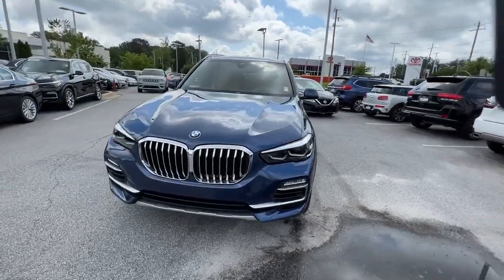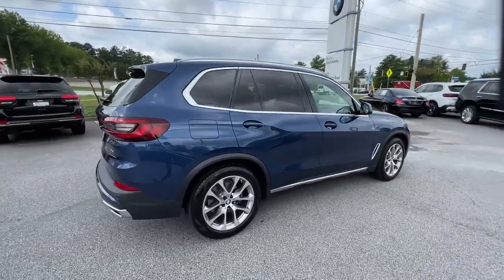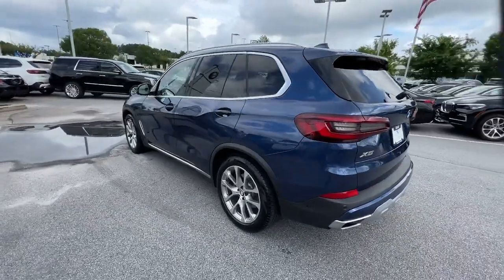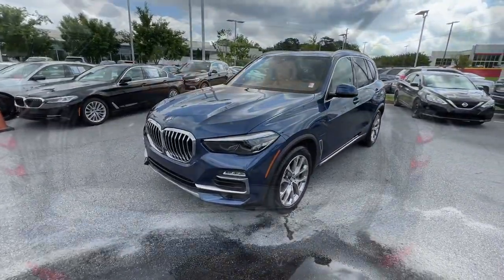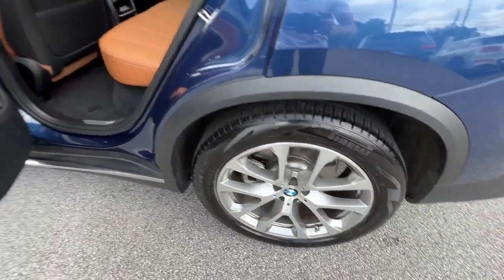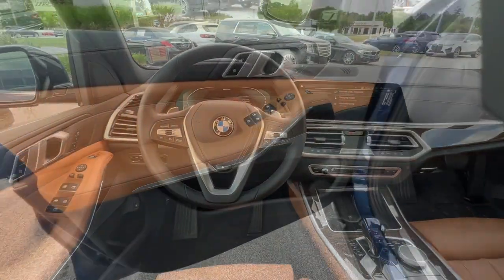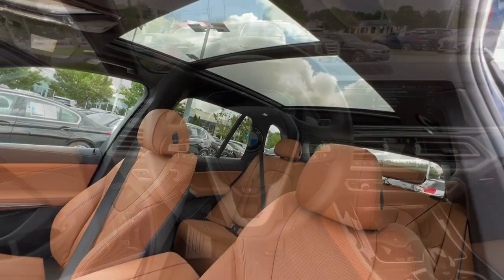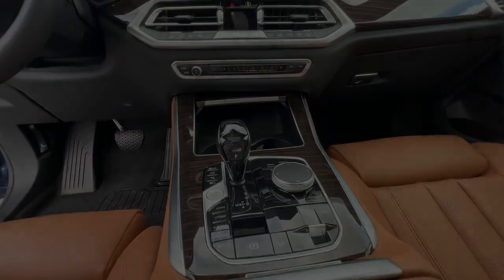2021 BMW X5 Atlanta, Union City, Riverdale, College Park, Douglasville B14773A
Phytonic Blue Metallic Used 2021 BMW X5 xDrive45e available in 4171 Jonesboro Road, Union City, Georgia at BMW of South Atlanta. Servicing the Atlanta, Union City, Riverdale, College Park, Douglasville, GA area.